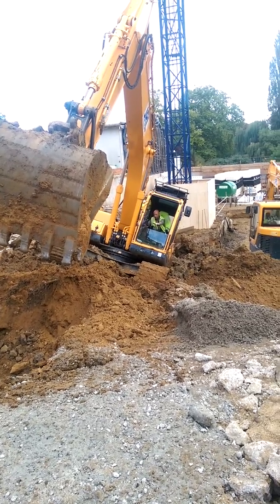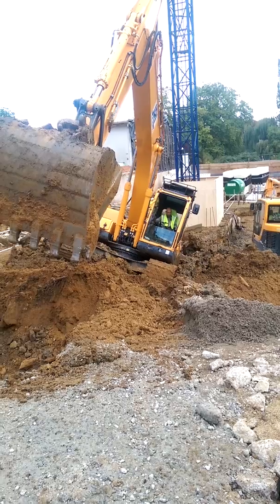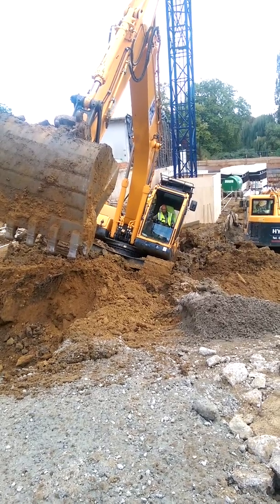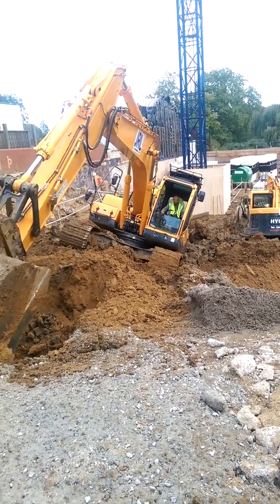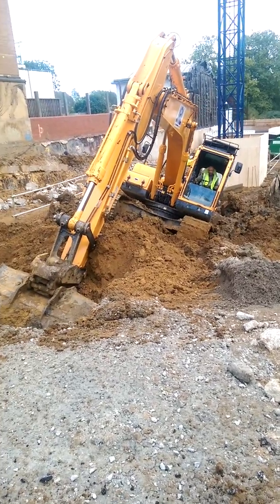360 stuck in mud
360 digger got stuck